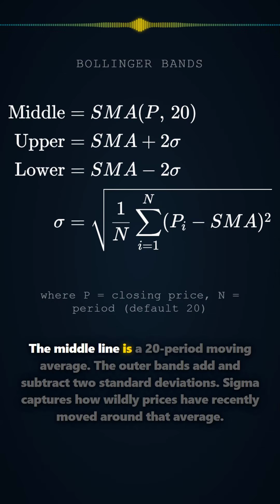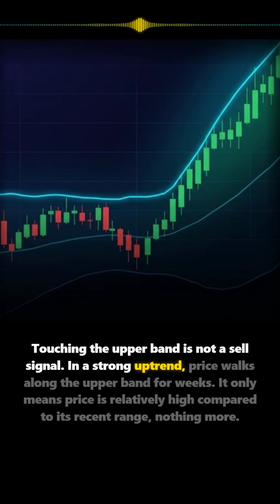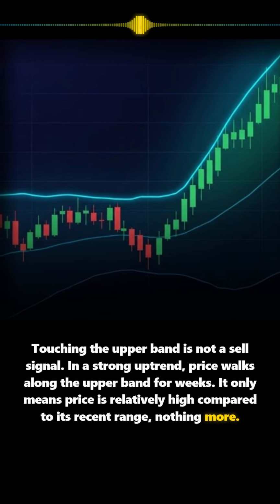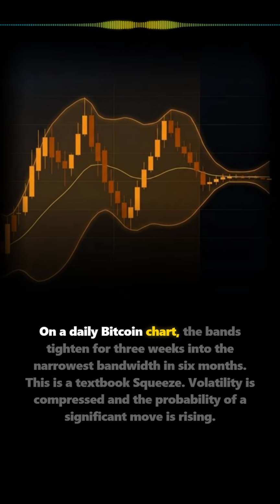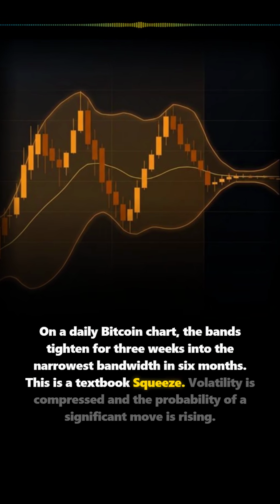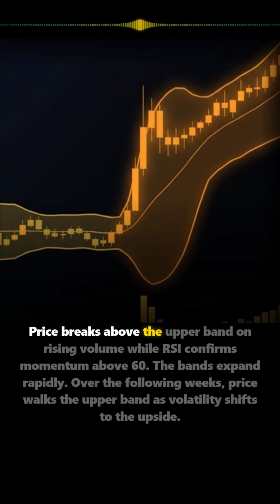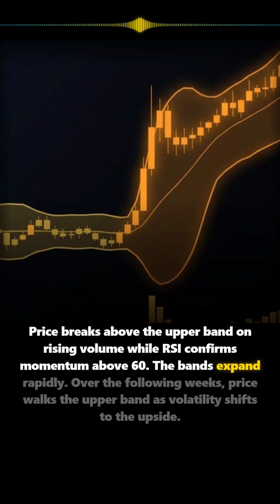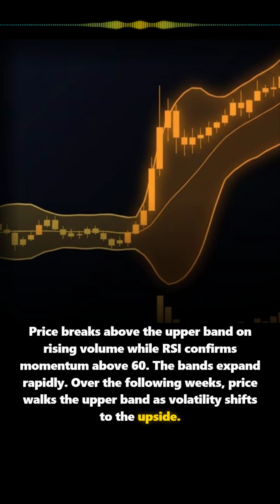The Exponential Moving Average (EMA) Explained: What It Really Does and How Pros Use It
The EMA is on almost every trader's chart. But most traders misunderstand what it actually tells them, and that misunderstanding leads to bad decisions. In this short explainer, we break down the EMA from the ground up: what it is, how it works, and how experienced traders use it differently from beginners.

What this video covers:

- What the EMA is and how it differs from the Simple Moving Average (SMA): the EMA weights recent prices more heavily, making it faster to react when trends shift.

- The EMA formula explained simply: each new EMA nudges the previous value toward the current price by a smoothing multiplier (2 divided by the period plus 1).

- Short vs. long periods: a 9-period EMA is fast but noisy, a 200-period EMA is smooth but slow to turn. Choosing the right period depends on your trading style.

- What the EMA detects: trend direction, momentum strength, and dynamic support/resistance zones. But steep slopes can also precede sharp reversals.

- The lag trap: the EMA is still a lagging indicator. It follows price, it does not predict it. In sideways markets, it whipsaws constantly with false signals.

- How professionals use it: as a trend filter, not a standalone signal. They pair fast EMAs with slow EMAs and confirm entries with other tools like volume and price action.

- A practical Bitcoin example: walking through a bullish trend, a pullback bounce with volume confirmation, and a breakdown signal when the slope flattens.

Whether you are a day trader, swing trader, or just learning technical analysis, understanding how the EMA actually works will help you read charts more clearly.